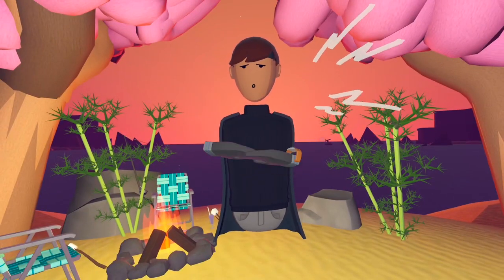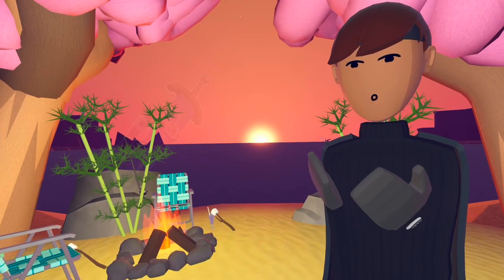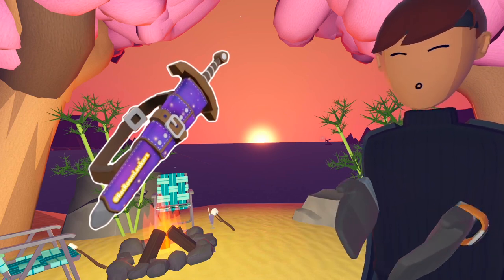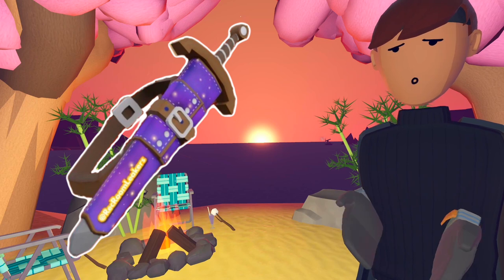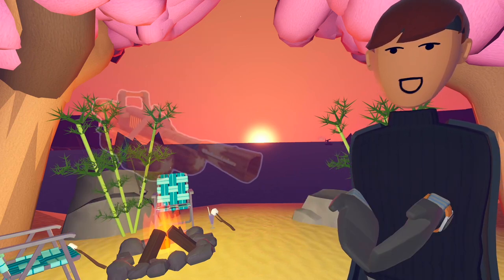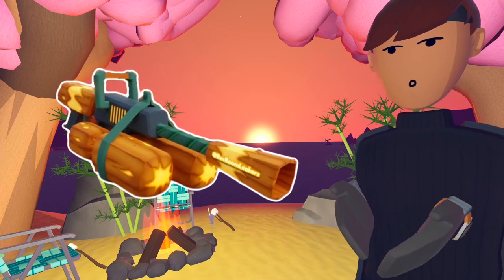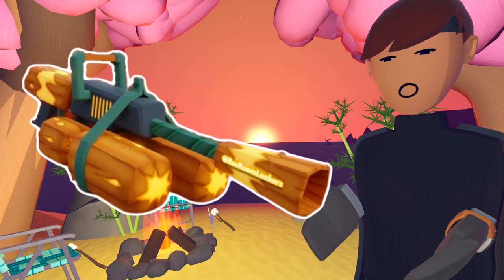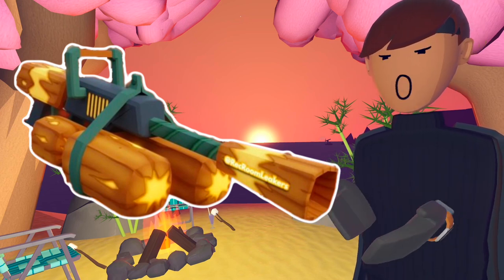LEAKED Rec Room GALAXY Backsword & PUMPKIN Paint Launcher! | Rec Room News